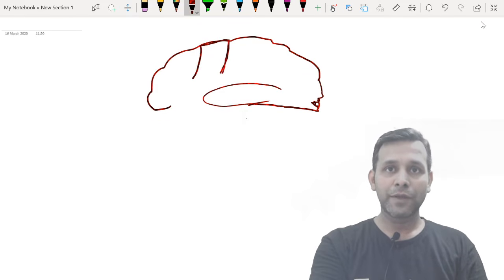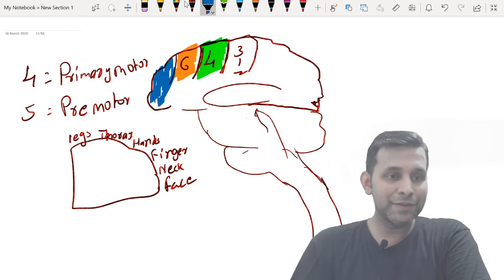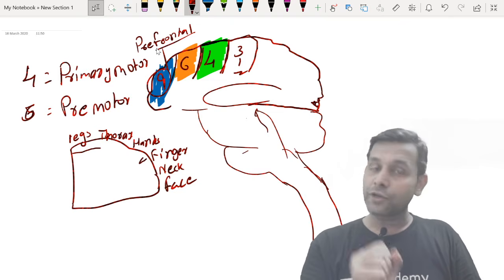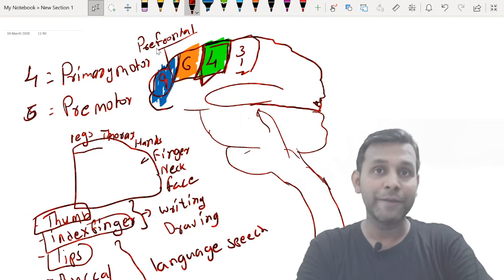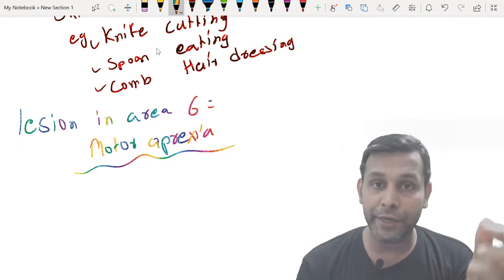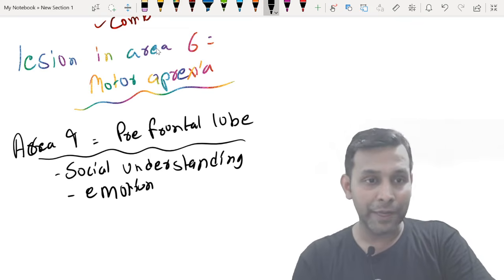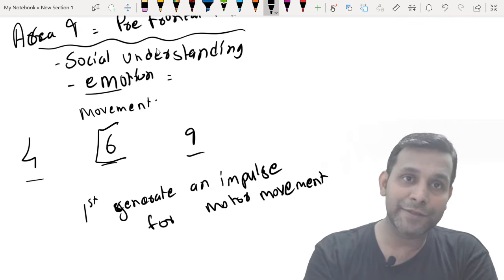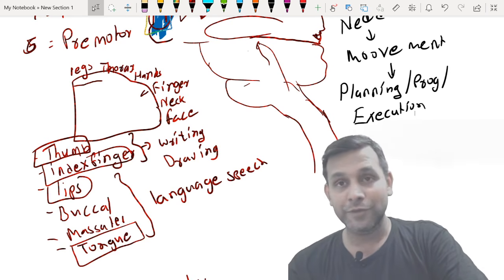NEET PG | Neurophysiology- Motor Cortex In Physiology By Vijaykumar Gupta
Use Special Code:- "vijaygupta15"
Unacademy Plus Subscription Benefits:
1. Learn from your favorite teacher
2. Dedicated DOUBT sessions
3. One Subscription, Unlimited Access
4. Real-time interaction with Teachers
5. You can ask doubts in the live class
6. Download the videos & watch offline
Plus Courses by Top NEET PG Educators of India Dr. Nikita Nanwai, Dr. Rajamahendran, Dr Mohammed Azam, Dr. Dilip Kumar, Dr, Animesh Gupta, Dr. Pawan Kandhari, Dr. Rajesh Gubba, Dr.Ankit Khandelwal, Dr. Naveen Porwal, Dr. Preeti Sharma, Dr. Ramyasree B, Dr, Rama Shankar, Dr. Abhishek Gupta, Dr. Vineet Sehgal, Dr. Siraj Ahmad